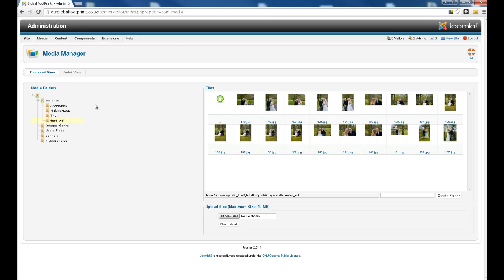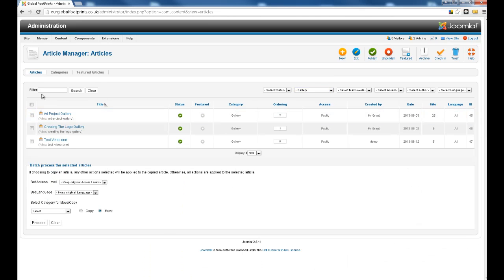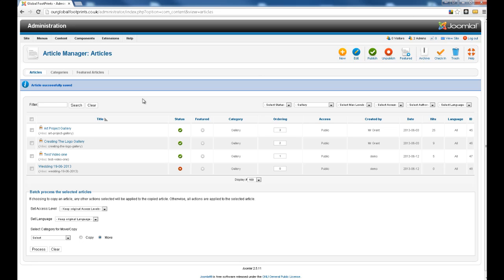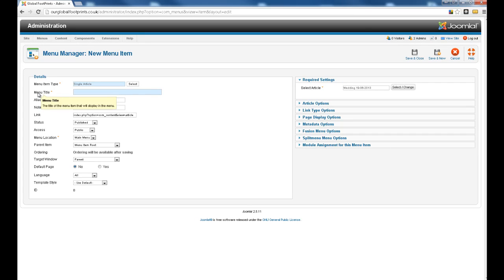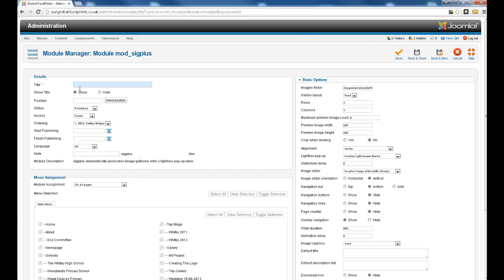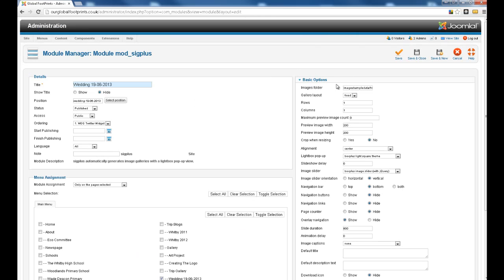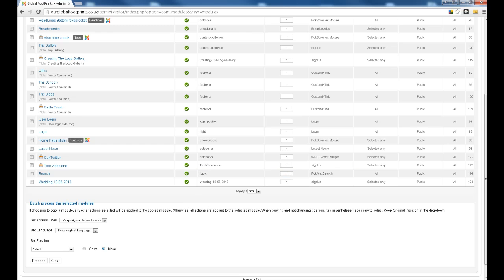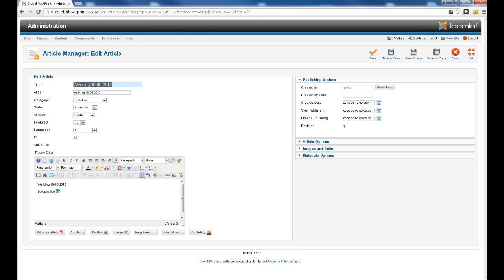Global Footprints - making a gallery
in this Video we look at how to create a gallery